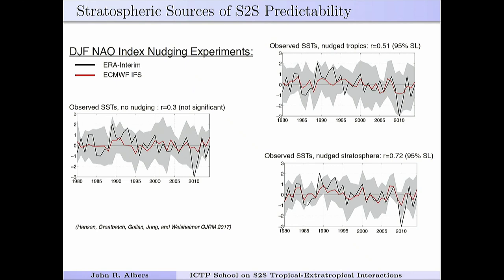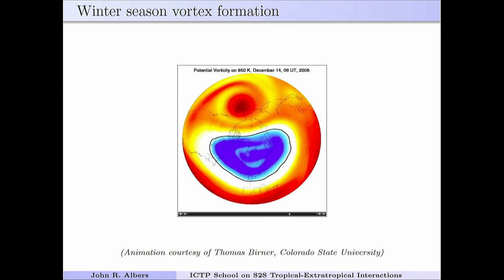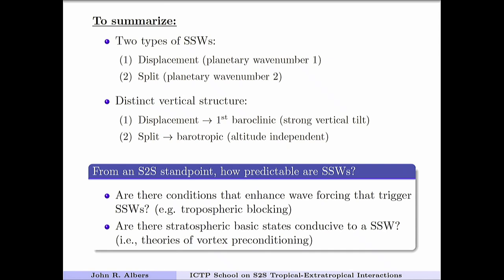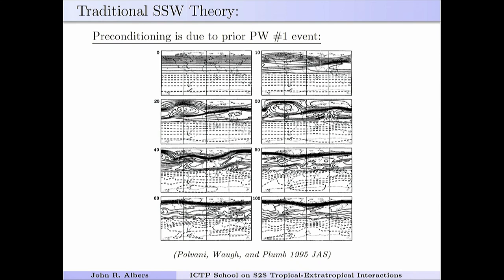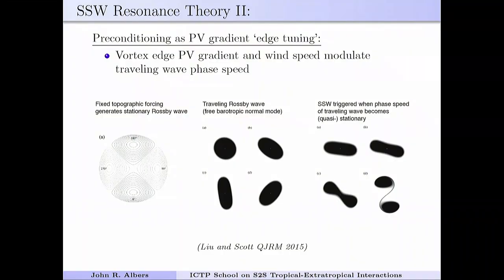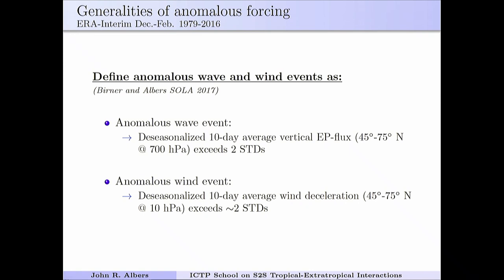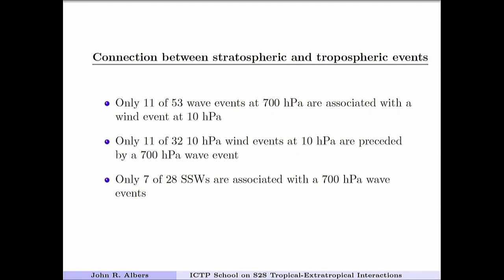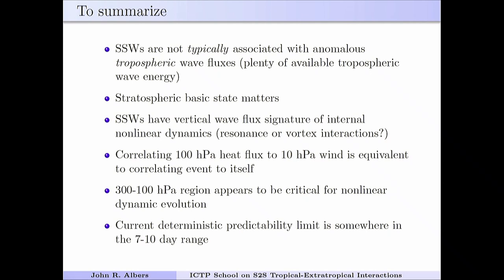Introduction to stratospheric dynamics and stratosphere-troposphere coupling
Speaker: John Albers (University of Colorado / NOAA)
Advanced School on Tropical-Extratropical Interactions on Intra-Seasonal Time Scales | (smr 3155)
2017_10_16-11_45-smr3155